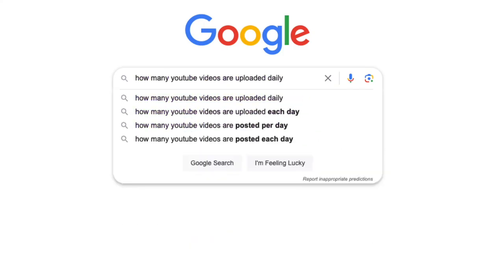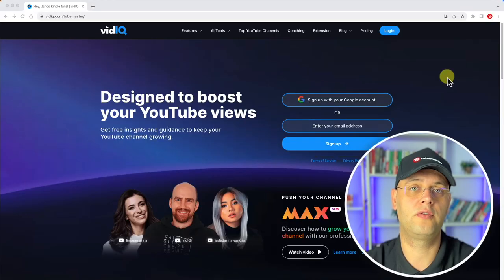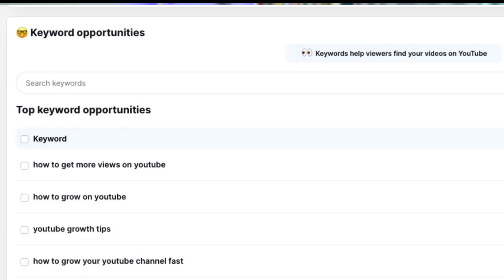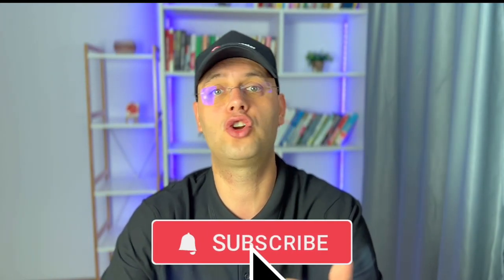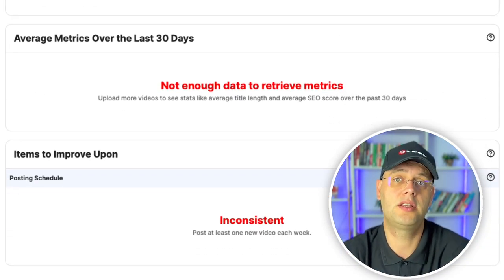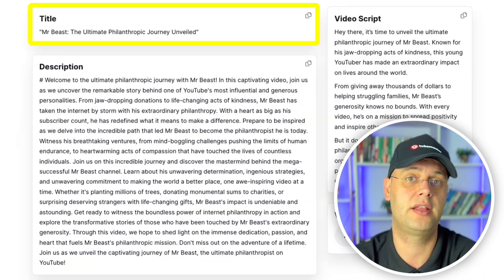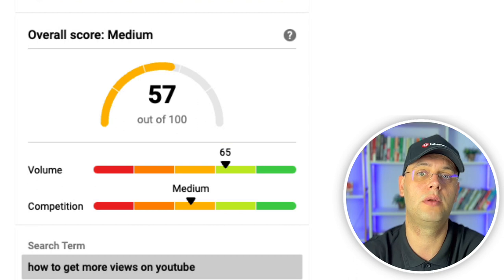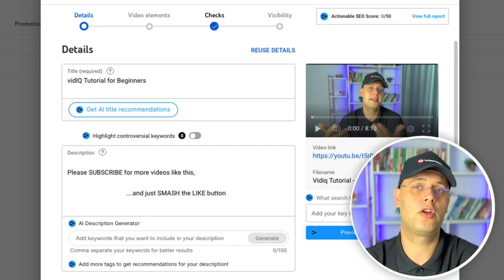How To Use VidIQ And SKYROCKET The Views on Your Videos (VidIQ Tutorial)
In this vidIQ Tutorial video I will show you how to use VidIQ for your YouTube videos and by watching it to the end you will see how to use VidIQ to grow your channel because I will talk about YouTube SEO and how to use VidIQ keyword research tool. By using this tool you will also know how to optimize your video with VidIQ for search engine optimization.